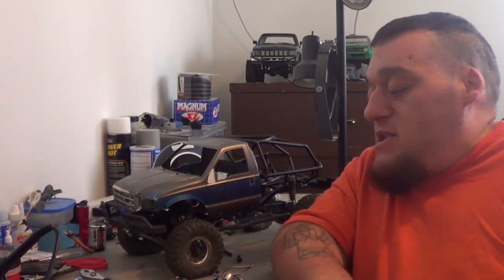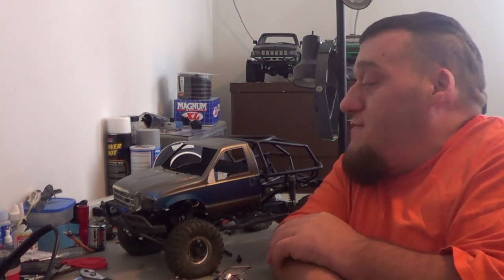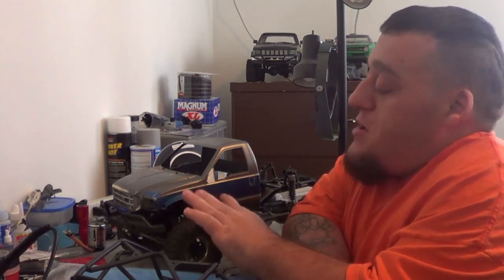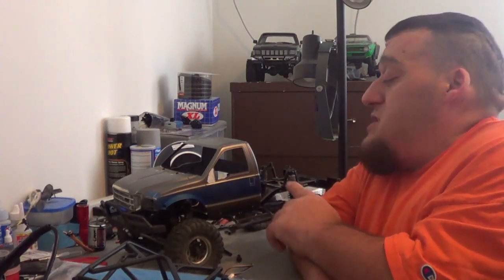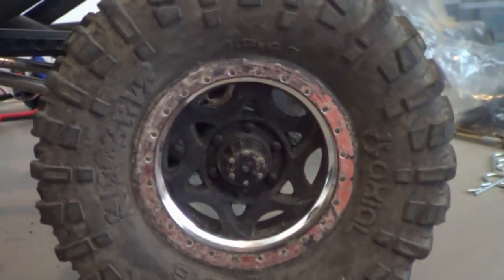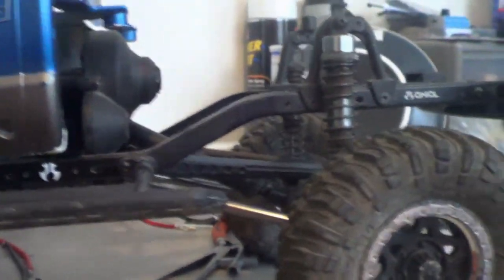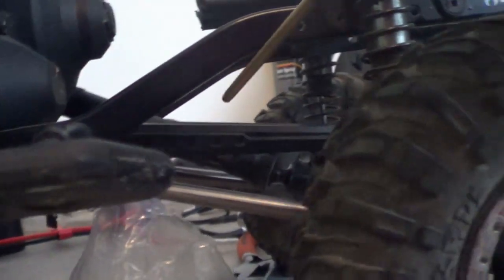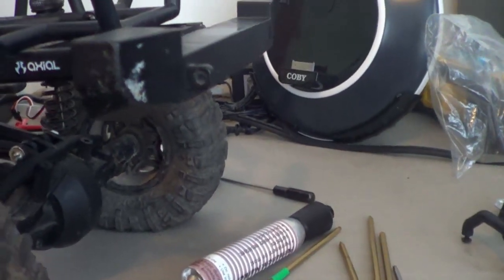Axial Crawler Project F350 All Here On Guillows78 Rc World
Dont forget to go like my facebook page for pics and rc talk